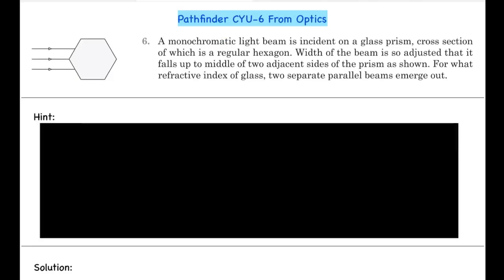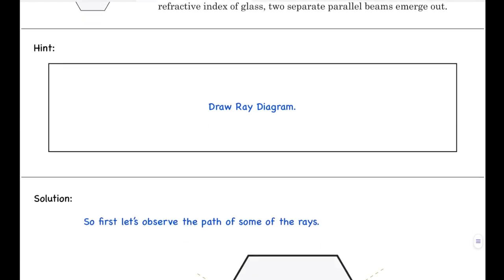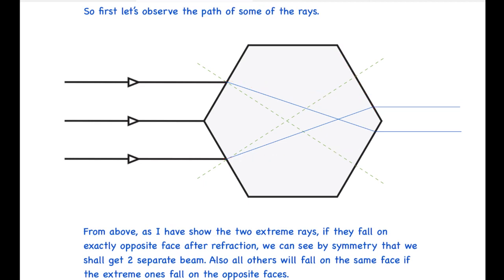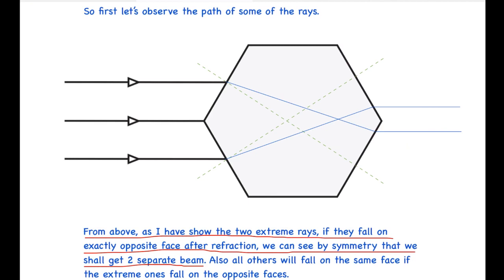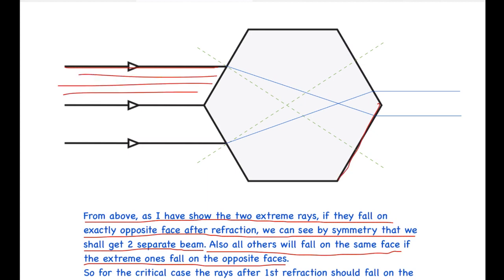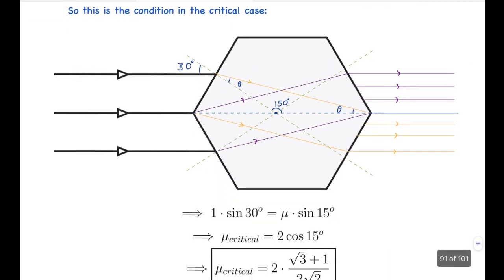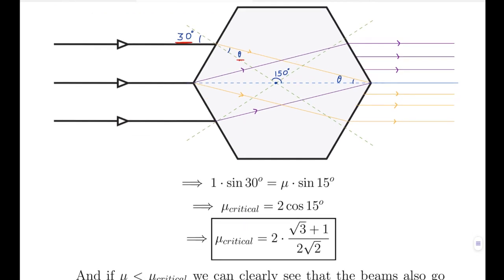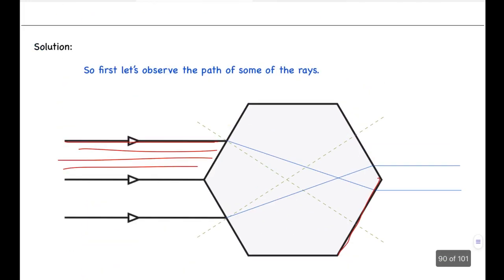When will the emergent beams separate as 2 parallel ones? Pathfinder CYU Q.6 from Optics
This question is from pathfinder chapter Optics CYU-6

0:00- Intro
0:09- Question
0:34-Hint
0:47-Solution

About me: My name is Atharv Shivram Mahajan and I’m in class 12th this year and am preparing for IIT-JEE.